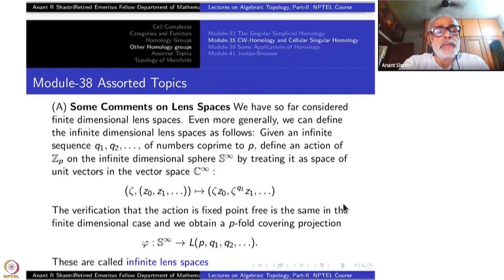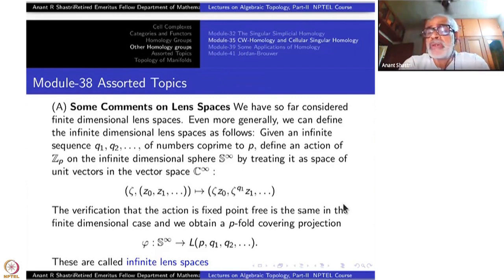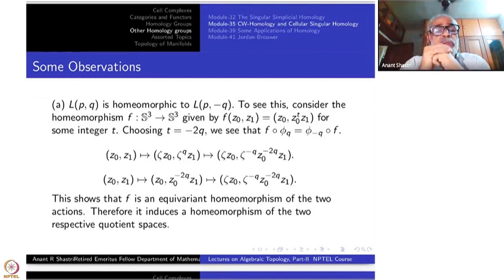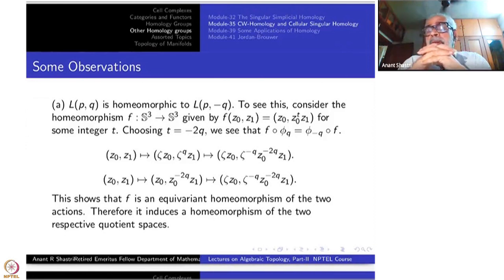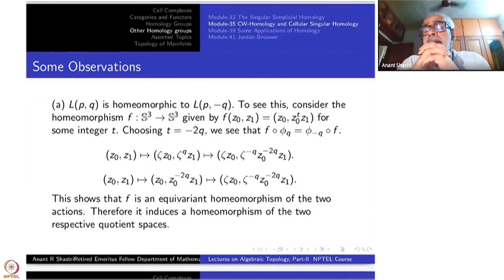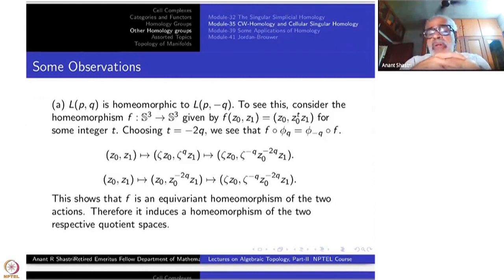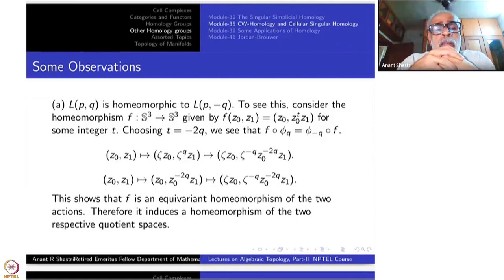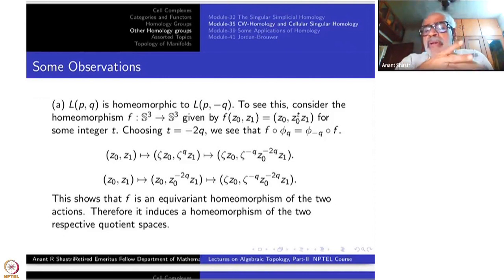Week 8-Lecture 38 : Assorted Topics